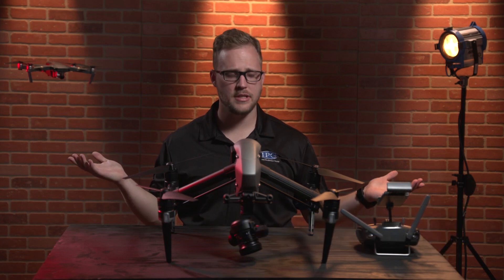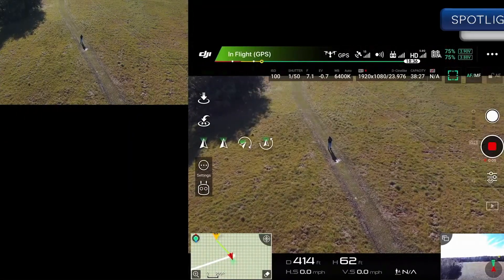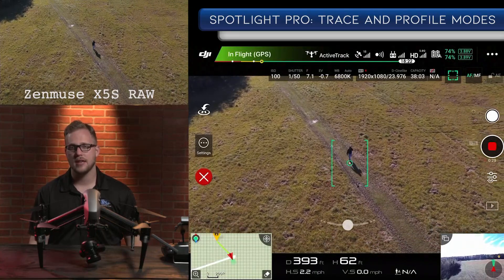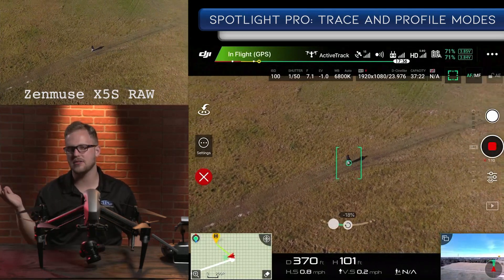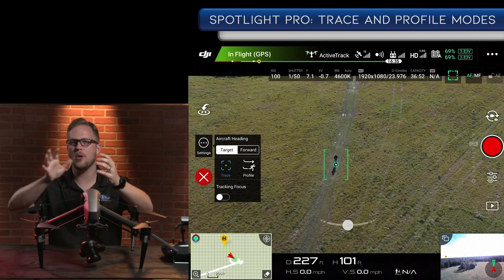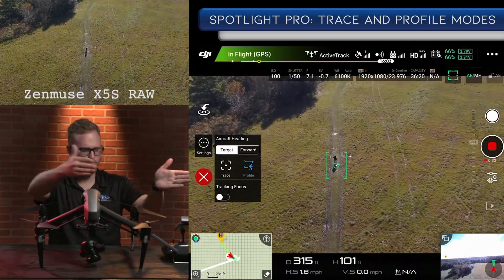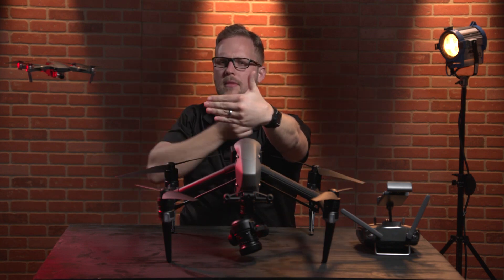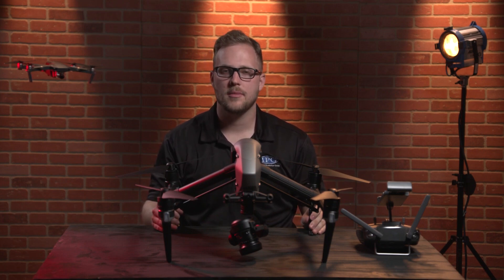DJI Inspire 2 - Create Modes: Active Track | IPG Rentals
IPGRentals # DJIInspire2
IPG Rentals team member Chris demonstrates the DJI Inspire 2's Active Track Create Mode.